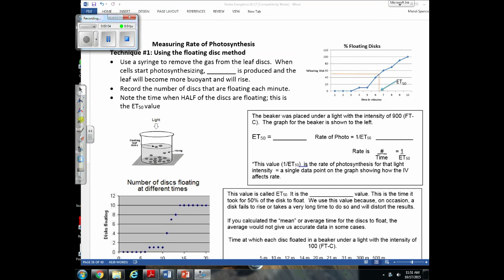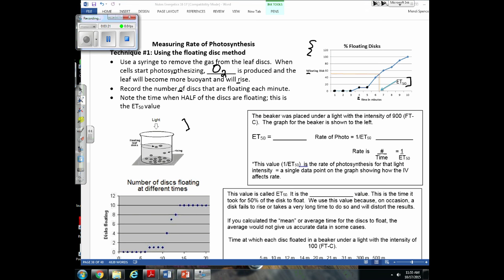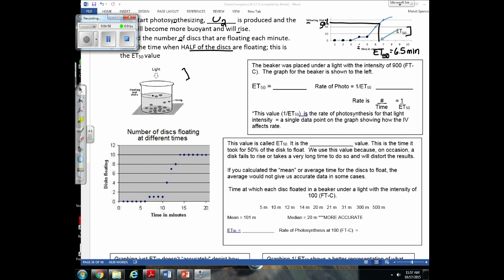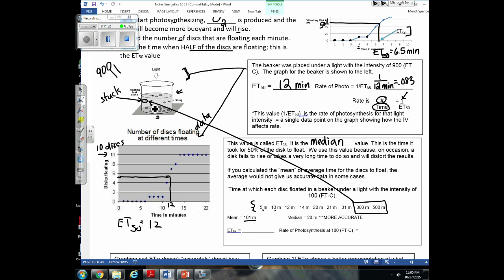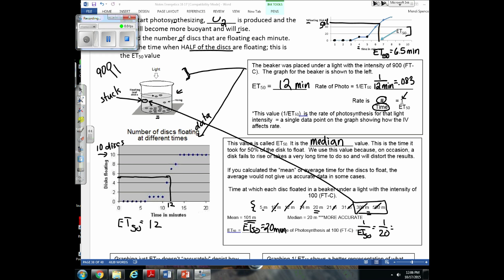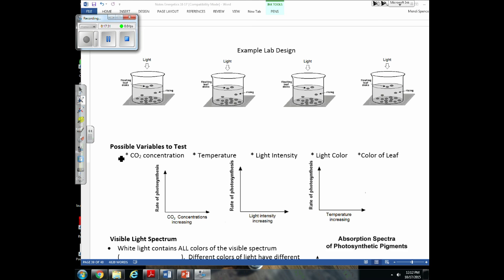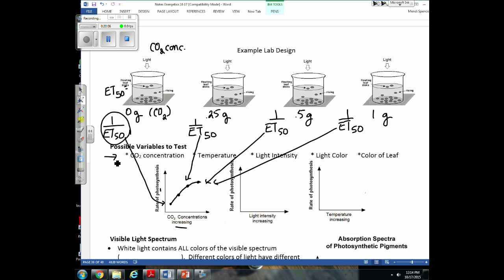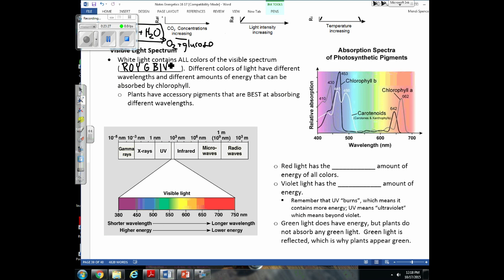Unit 4 Lecture 6 (AP Bio)- Photosynthesis Lab (Floating Disc Assay)